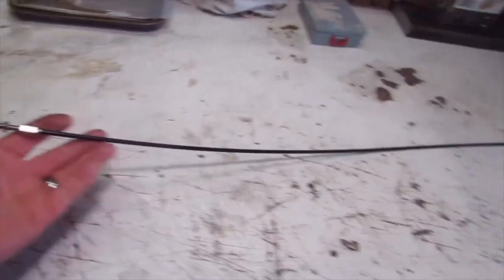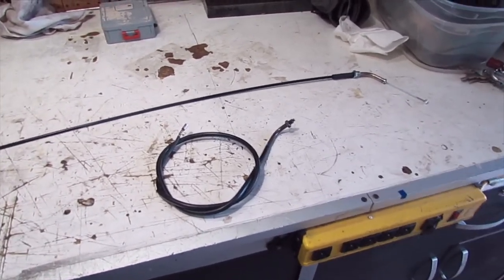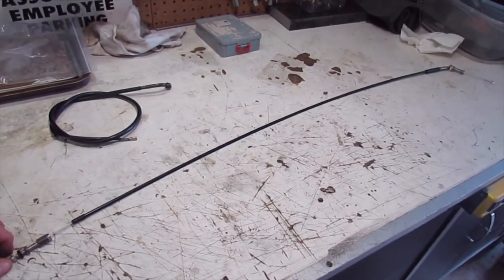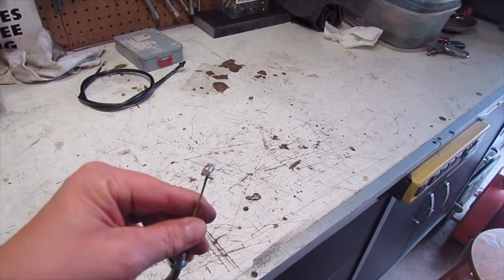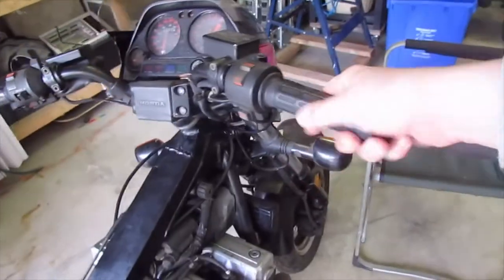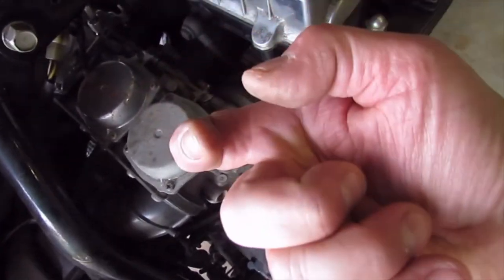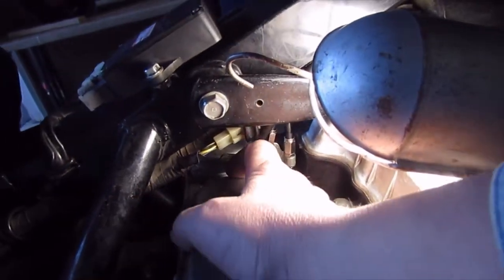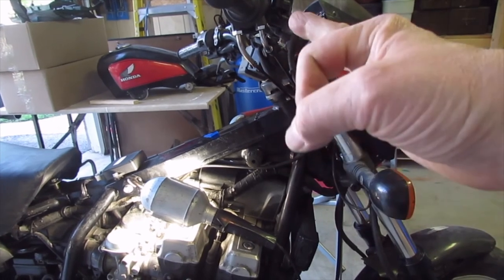Nighthawk S Throttle cable repair or rebuild/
#2013 CB750 Nighthawk S Throttle cable.  Hard to find direct replacement.  But the sheath was good.  so I had to cut to length and make my own ends.  It turned out ok.. I think.  Not bad for a home made cable repair project.  It is not really a safety issue.  The bike would stop if it broke.